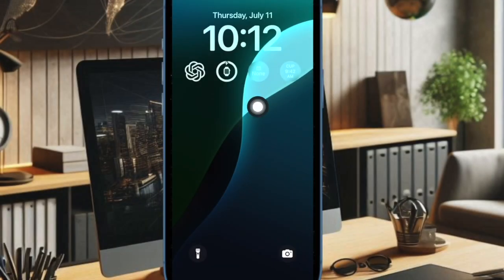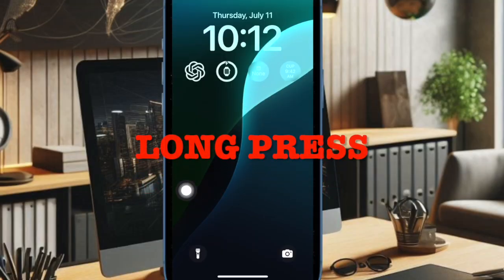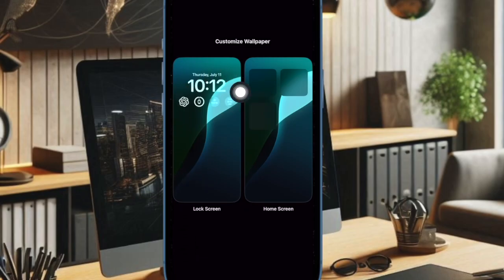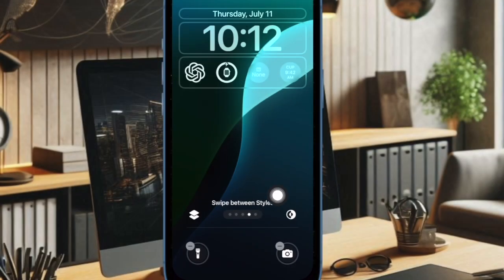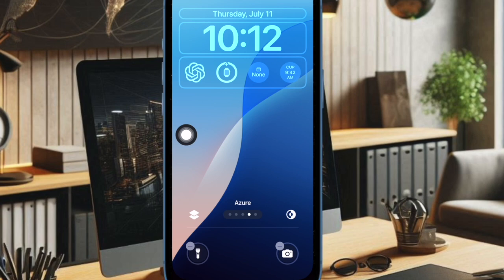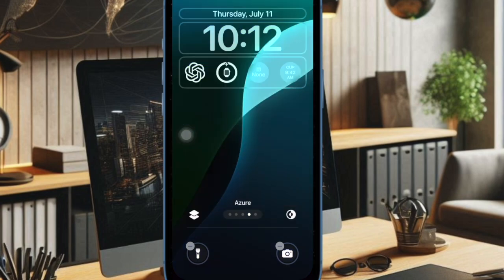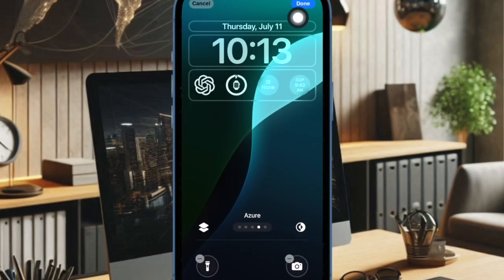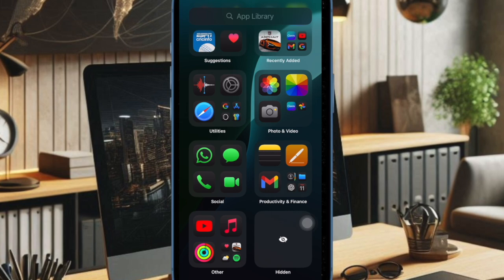How to Customize the Appearance of iOS 18 Dynamic Wallpaper on iPhone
iOS 18 Dynamic Wallpaper is pretty impressive. Here is how you can customize the appearance of the iOS 18 Dynamic Wallpaper on your iPhone.